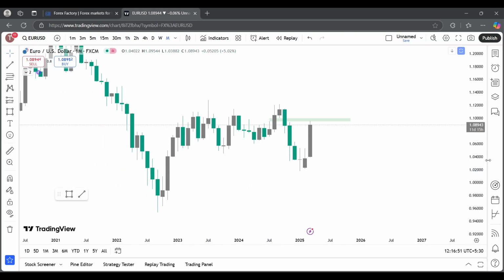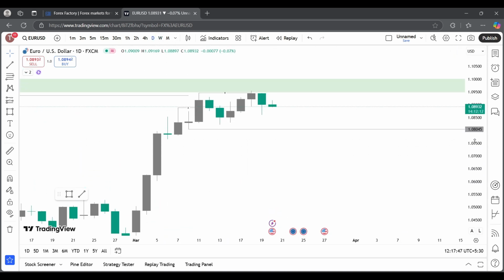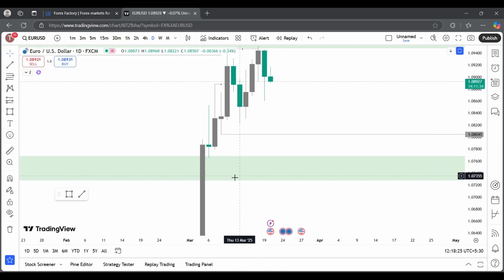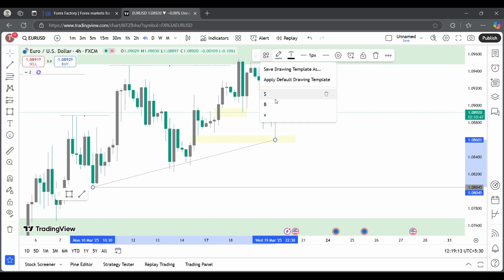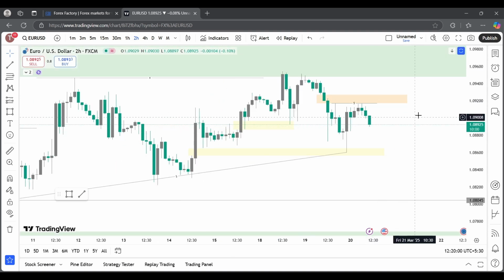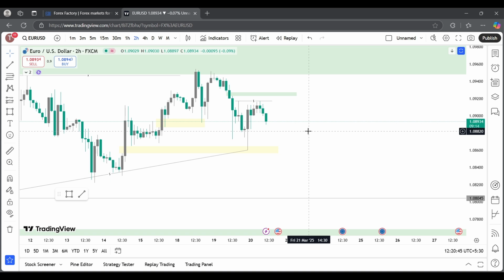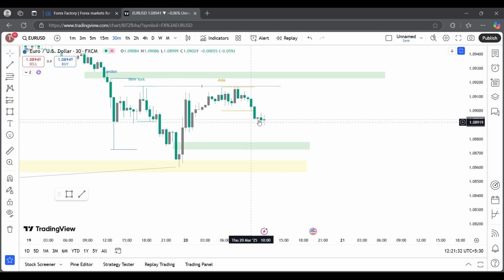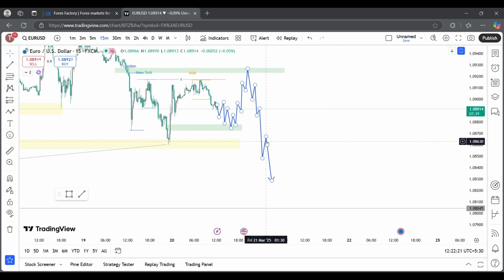EUR/USD Reaches Critical Resistance: End of the Upside?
In this video, I analyze the EUR/USD pair for March 18, 2025, using technical and fundamental analysis to identify key levels and potential trading opportunities.